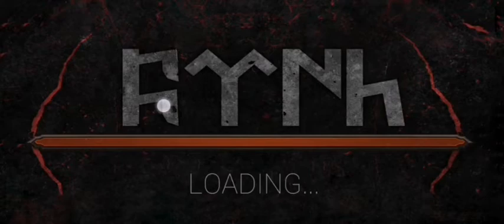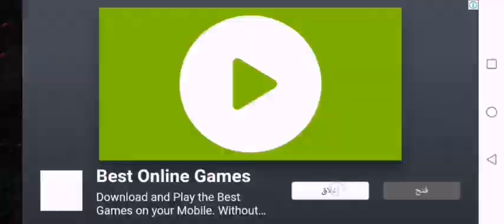Can we defeat the thieves | Osman gazi Part #3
Let's play Osman gazi and defeat the thieves 🗡️⚔️🪓⛏️⚒️🛠️❓